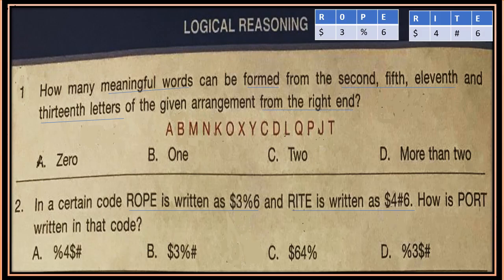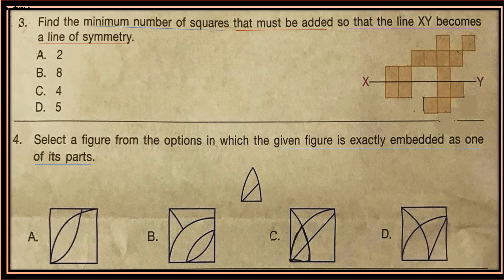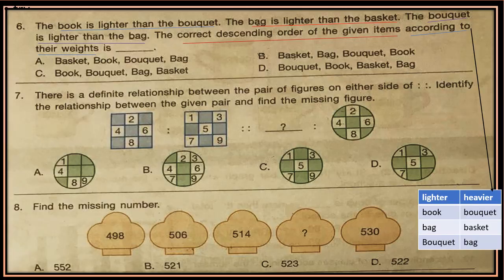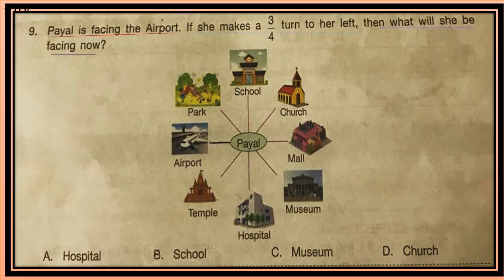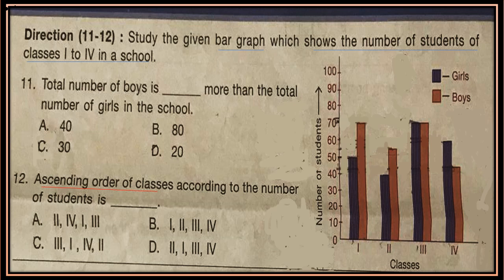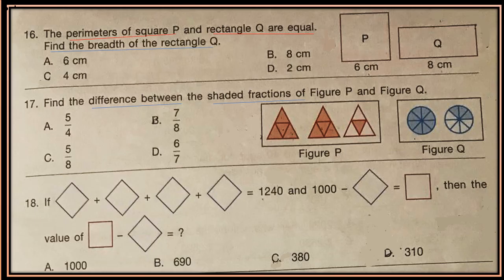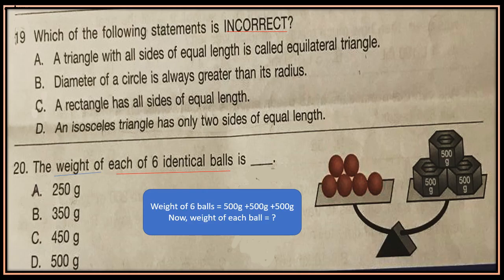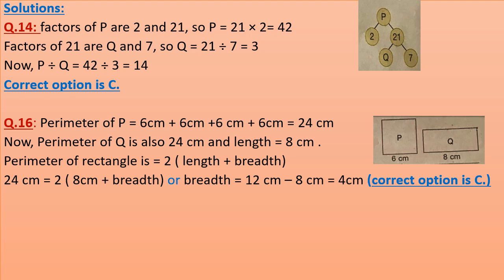IMO class 4 # 2018-19 # SET C # International Mathematics Olympiad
IMO paper for class 4 # well explained with hints and solutions of difficult questions #  Q.1 to 20